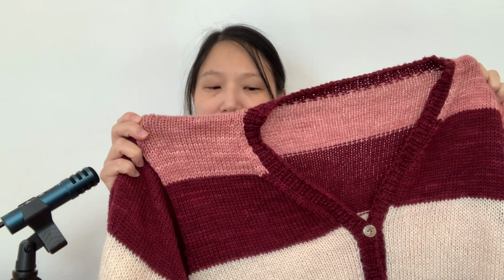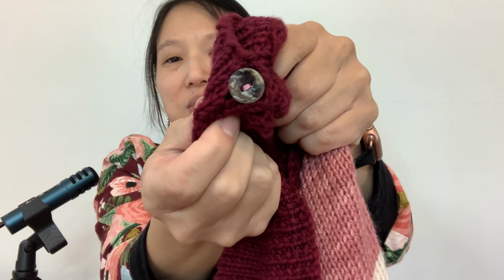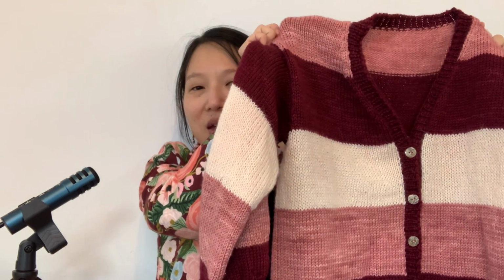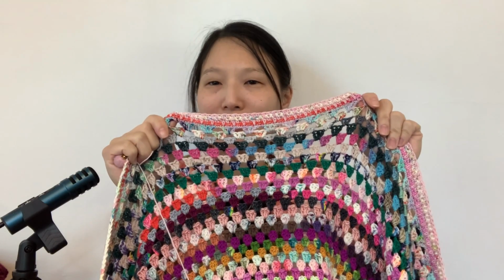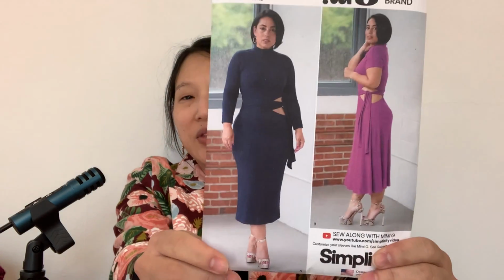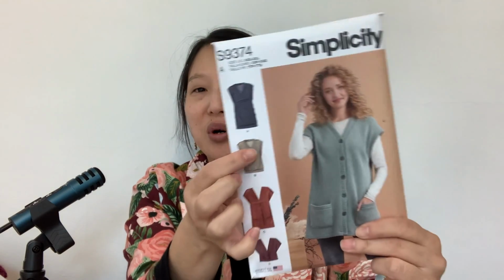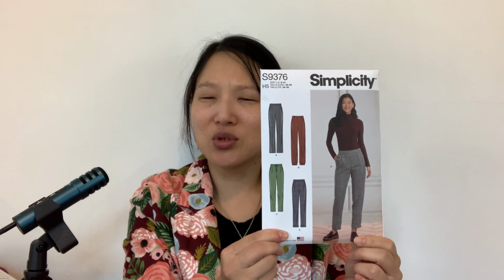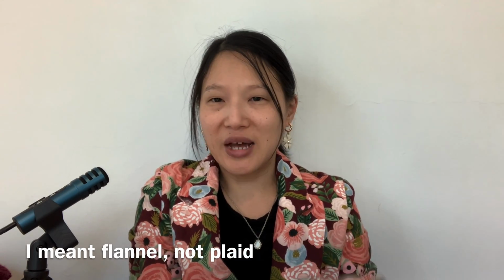fridaysews & Yarn Talk: Miss Babs Cardigan, Crochet Granny Square, Pattern/fabric Haul, & Trello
fridaysews started by Jen @Todayinjenssewingrooms

Other channels mentioned:
Sally from @MadeBySally made an Atelier Brunette sweatshirt

Miss Babs cardigan (my own design)

Reynolds Andean Alpaca (discontinued)

Bon Fiber (no longer in business)